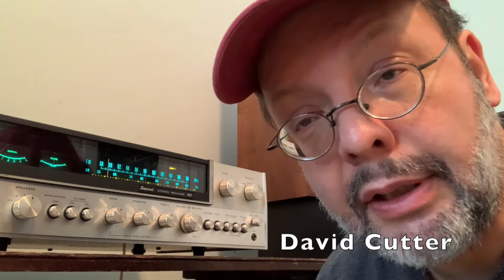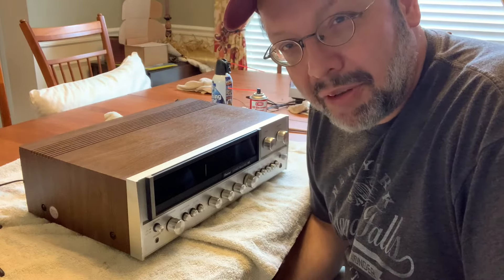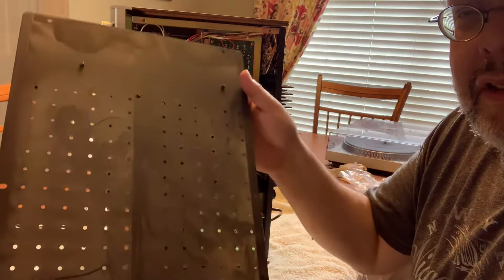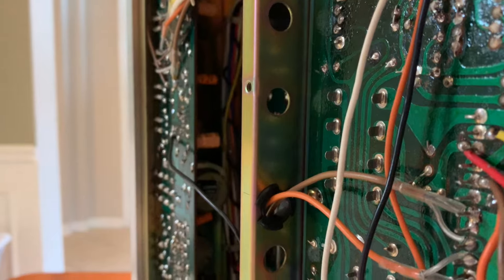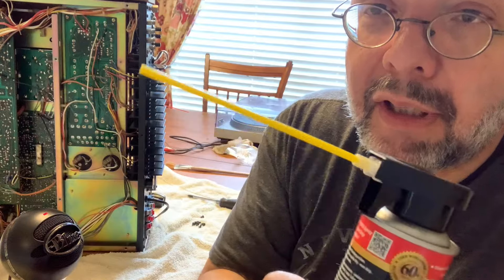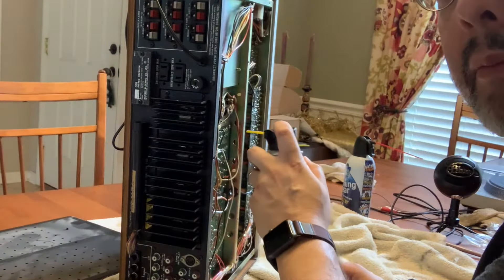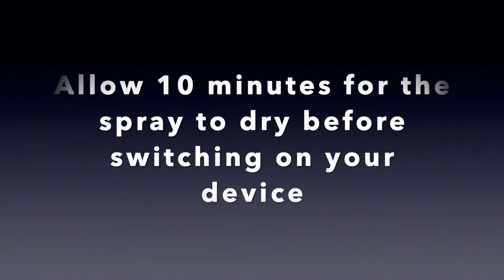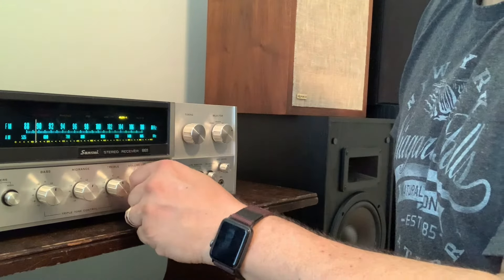Stereo Receiver Quick Fix! The Magic of Deoxit.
I fix a noisy volume knob on a vintage Sansui receiver using Deoxit spray.
This remedy is surprisingly easy once you learn how to do it. It will also keep your electronics working smoothly for years.

If you want to learn more, watch this Blueglow Electronics video: Deoxit Demystified